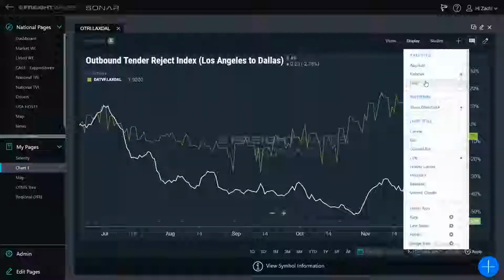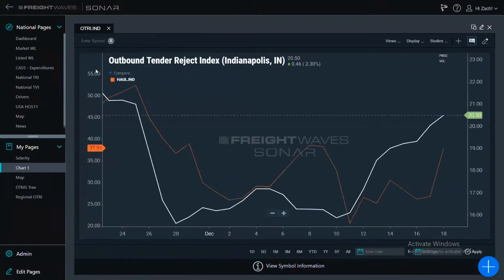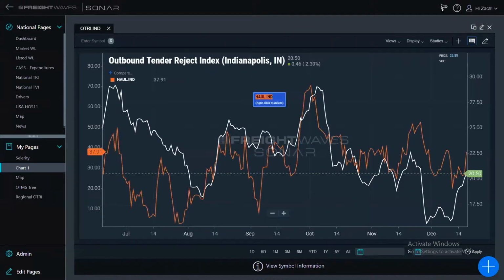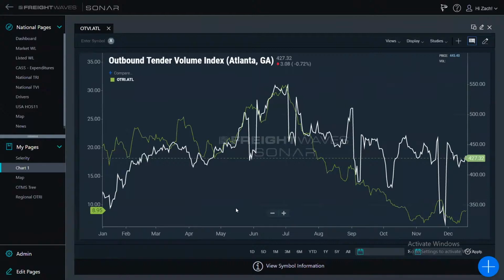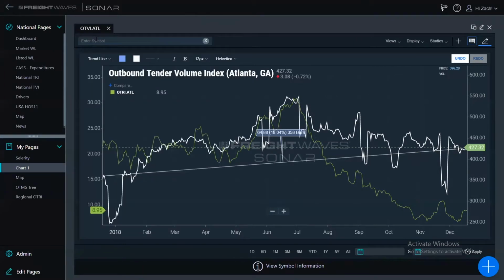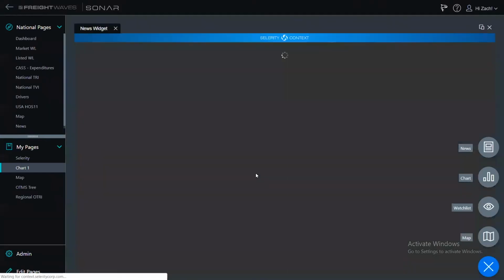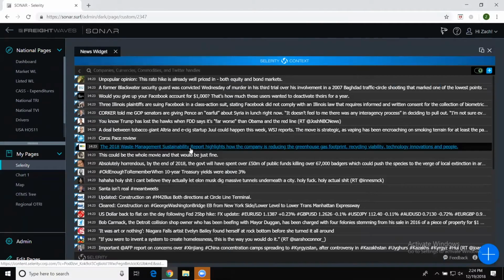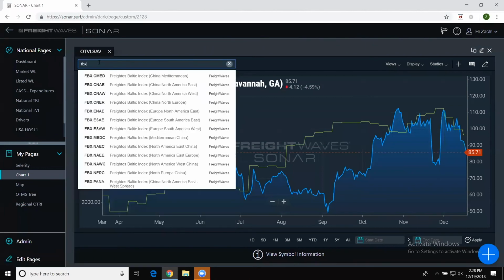Webinar: SONAR Market Insight - December 19, 2018